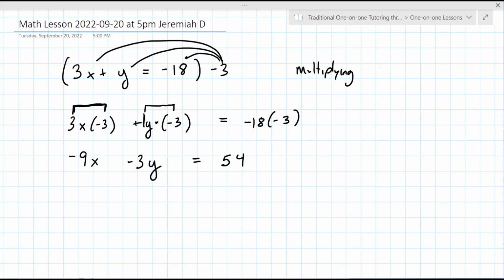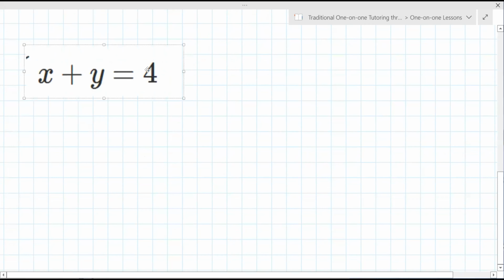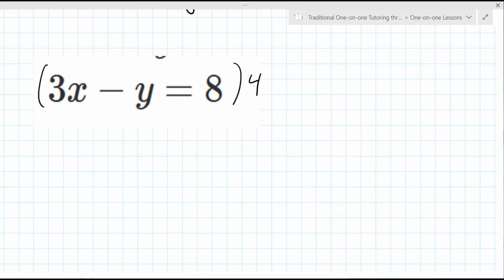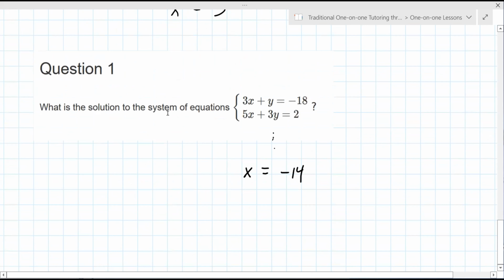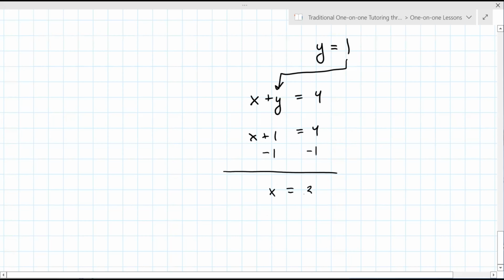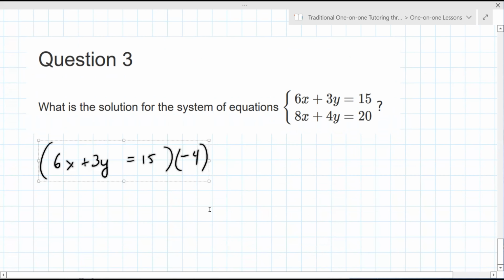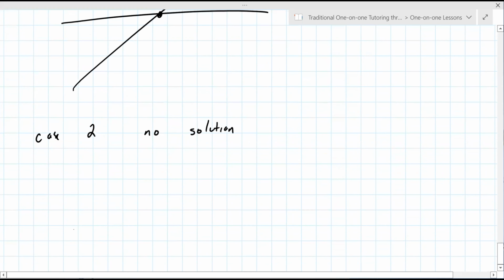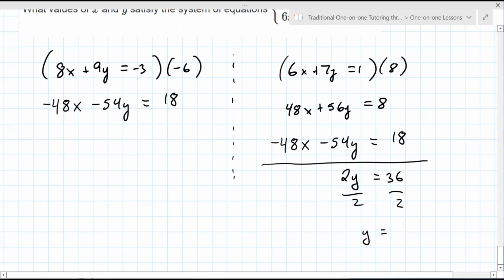High School Algebra 1 Lesson [2022-09-20 at 5pm MST Jeremiah D]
This lesson focused on solving systems of equations using the method of elimination multiplying one or both equations by a constant.